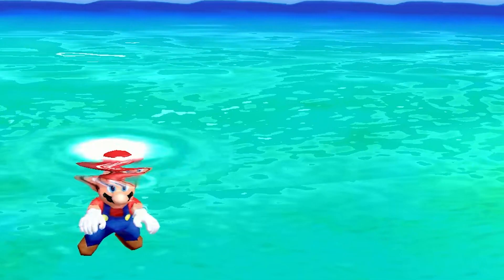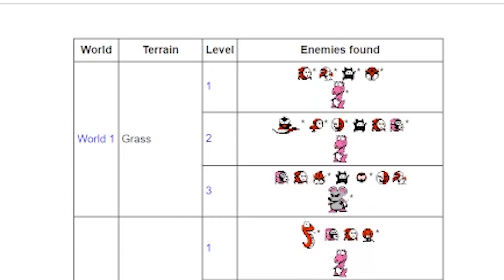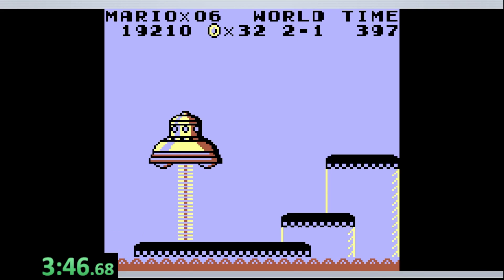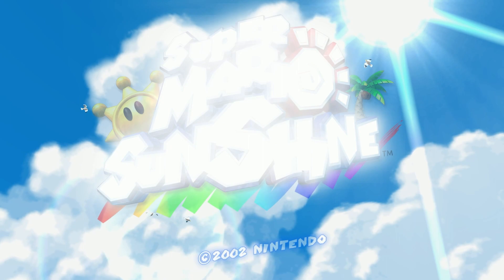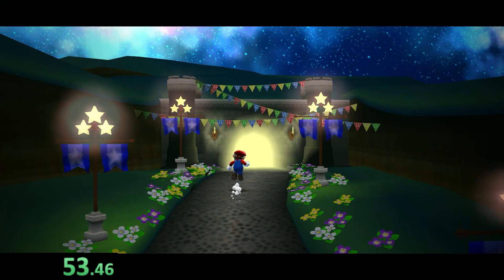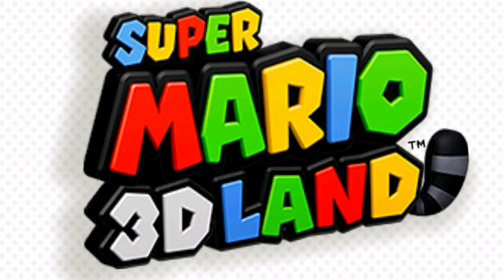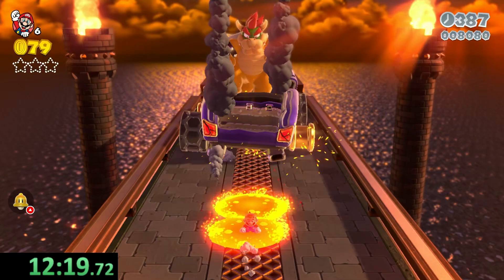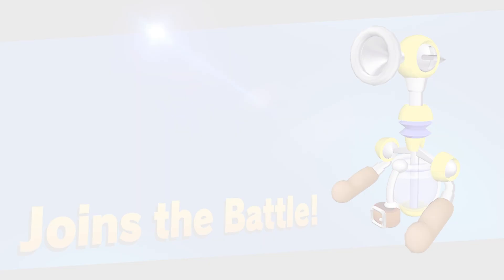How Fast Can You Touch LAVA In Every Mario Game?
In this video I'm going to see how fast we can burn our beloved plumber in every single Mario game by touching some lava!